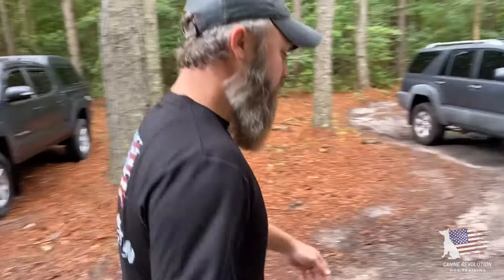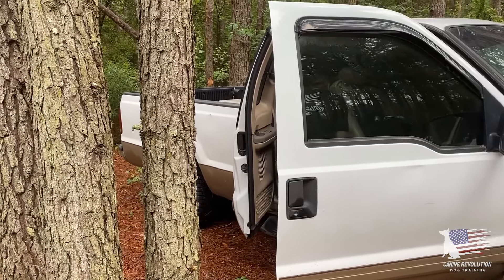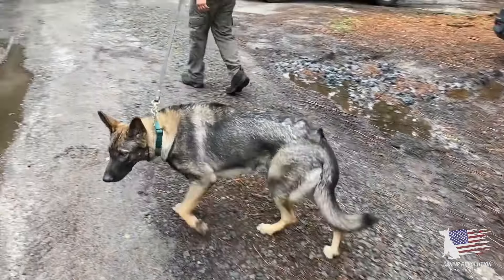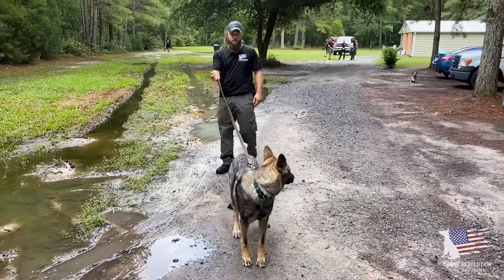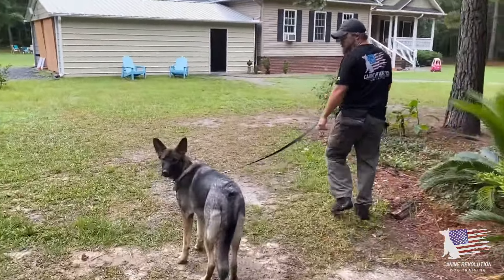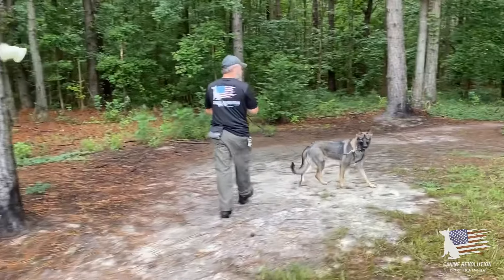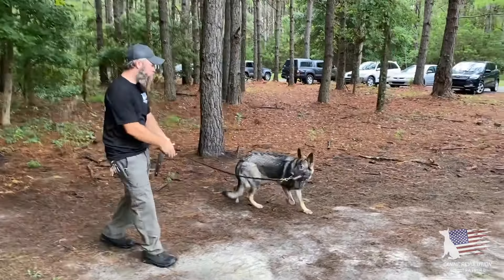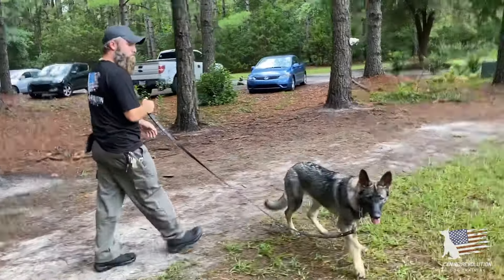Making Observations in Dog Behavior and Body Language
Reading a dog's body language communication can be confusing, we describe what to look for with a dog's body language.  In this case: a nervous/low level insecure dog.